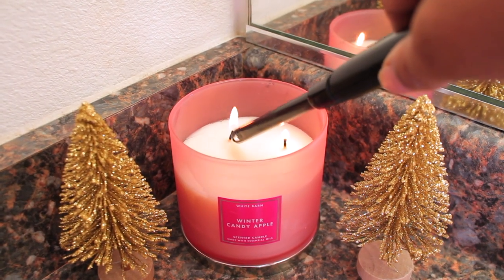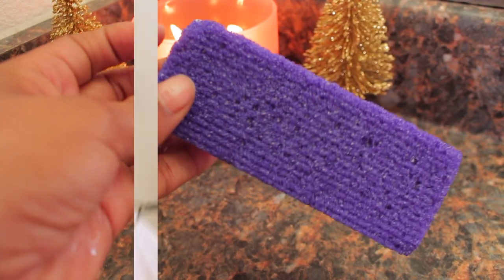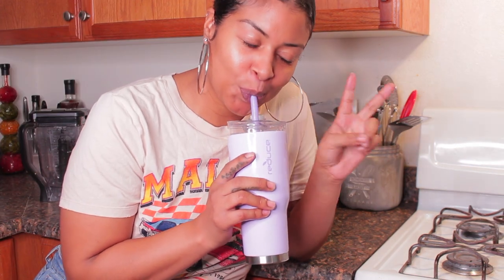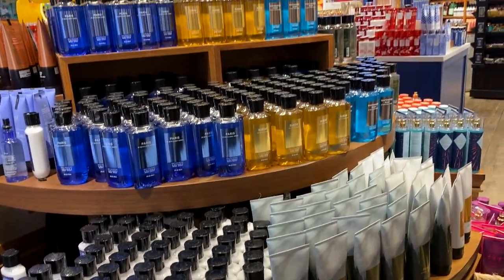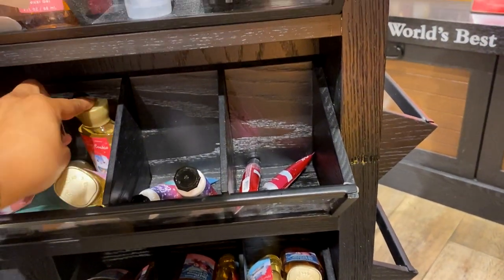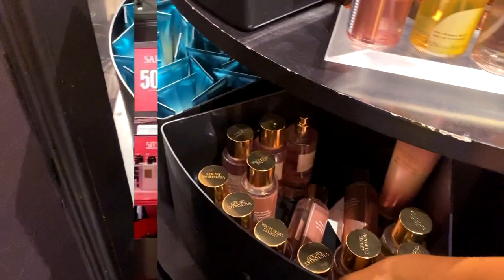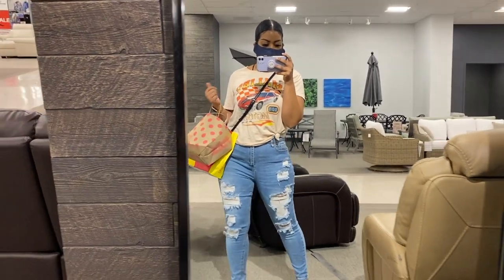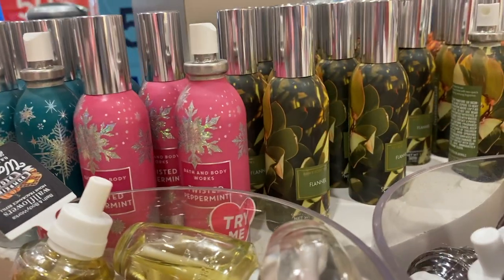GRWM AND GO SHOPPING | BATH & BODY WORKS + VICTORIA SECRET SEMI ANNUAL SALE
Hey ya'll I'm back! Get ready with me so we can go to BATHANDBODYWORKS and Victoria's Secret SAS haul. I picked up some more body care from there Semi annual Winter 2020 sale. Thank you guys for all the love and support it honestly means the world to me!
I really hope ya'll enjoy.

SashaFierce411❤️

JEANS "COME SEE ABOUT ME"

~Snap Chat
SashaFierce411